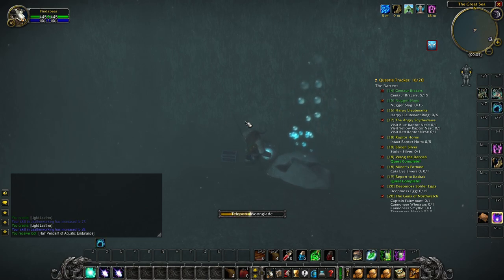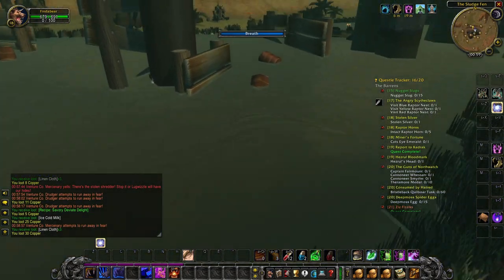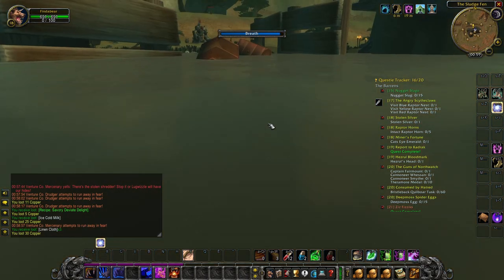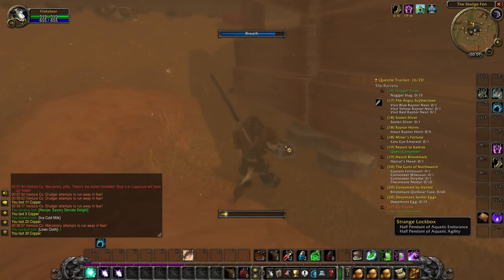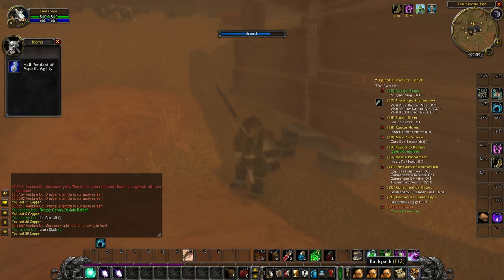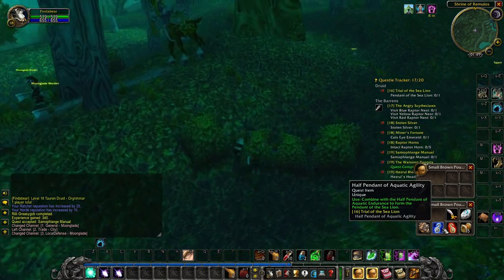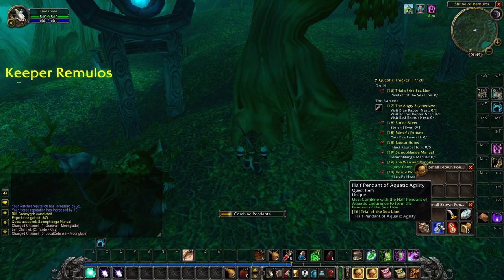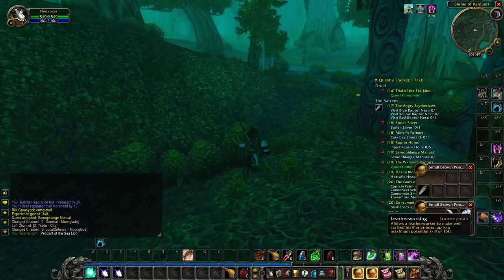How to do the Trial of the Sea lion quest for druid aquatic form - WoW HC SF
I show you where to get the two halves of the pendant and where to combine them